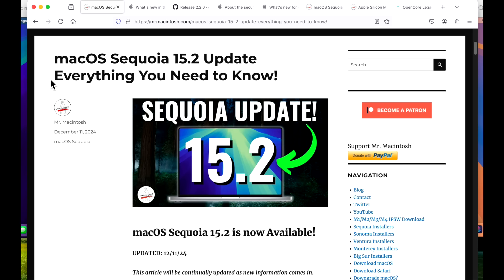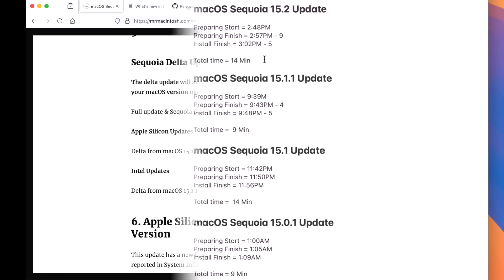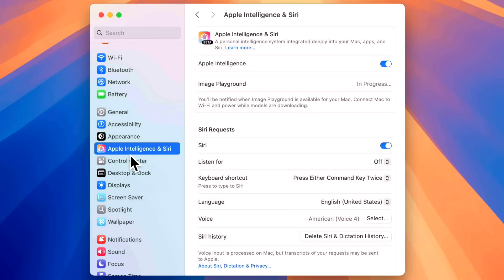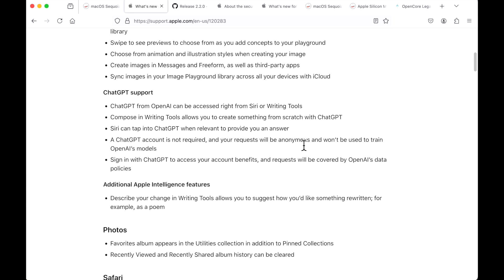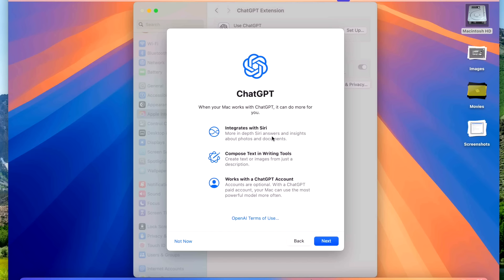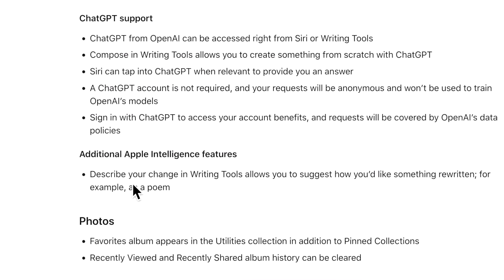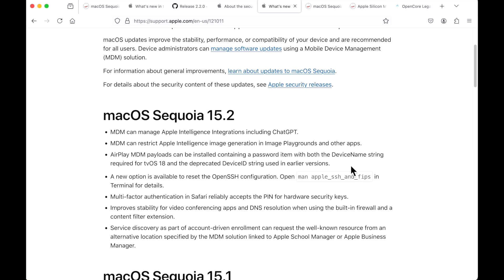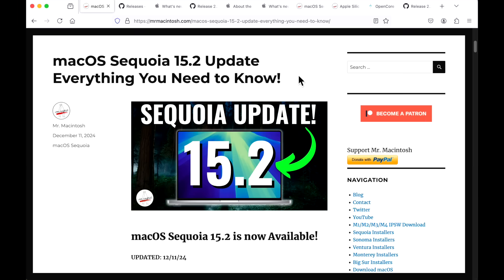macOS Sequoia 15.2 Update! + OCLP 2.2.0 Preview!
Apple just released the 2nd major update to macOS Sequoia, 15.2! In this video, I'll go over all the details that you will need to know about this update, including all the new Apple Intelligence features + a preview of OpenCore Legacy Patcher 2.2.0. Plus I will cover both Apple Silicon and Intel! CHAPTERS BELOW!

0:00 macOS Sequoia 15.2 Welcome and intro
0:23 Full Apple Software Update release list iOS, iPadOS & visionOS
0:49 macOS Sequoia 15.2 Update in System Settings (M1 MacBook Air)
0:49 Using System Settings to download & install the Sequoia 15.2 update
1:22 Update Complete! What is the new BuildVersion of the 15.2 Update?
1:56 How long did the macOS Sequoia 15.2 update take to Install?
2:16 macOS Sequoia Update sizes for Apple Silicon, Intel & Unsupported Macs
2:42 Apple Silicon & Intel BridgeOS Firmware Updates
3:01 Was Safari Web Browser updated? Sonoma & Ventura Standalone update?
3:17 What’s new in the macOS Sequoia 15.2 Update?
12:46 What’s new in Security Fixes in the Sequoia 15.2 Update?
13:12 What’s new for enterprise in macOS Sequoia
13:35 macOS Sequoia 15.2 Update Geekbench 6 Benchmarks
14:24 OpenCore Legacy Patcher 2.2.0 & 15.2 Quick Look Preview
15:32 Questions or Comments Let me know! Catch you in the next video THANKS!
The macOS Sequoia 15.1.1 Update was released on 11/19/24 @ 12:07 PM CDT

Download Full macOS Sequoia, Sonoma, Ventura, Monterey & Big Sur M1, M2, M3 & M4 Apple Silicon IPSW Files